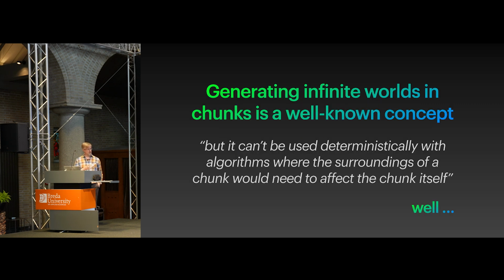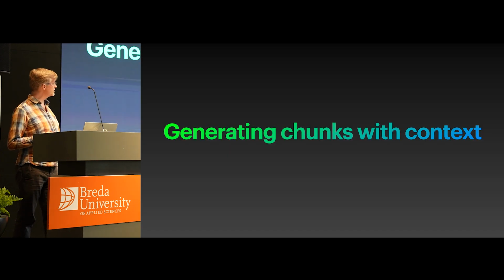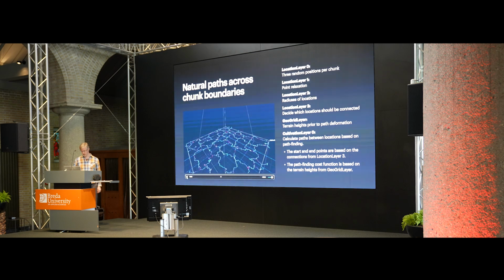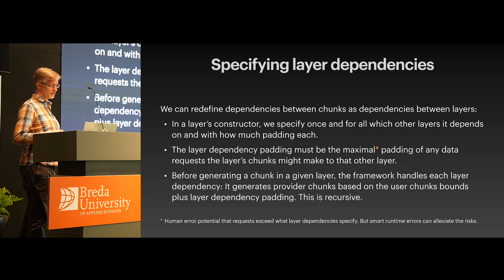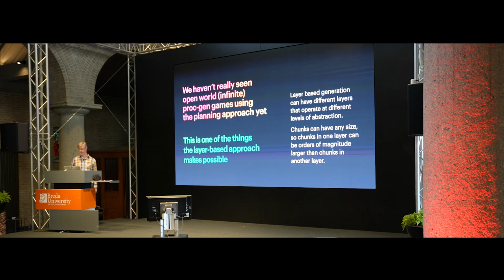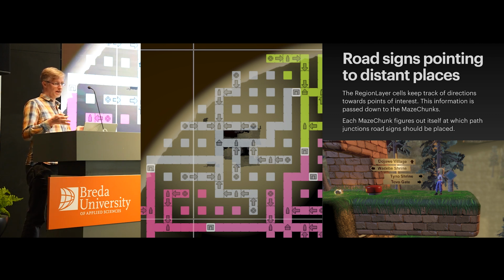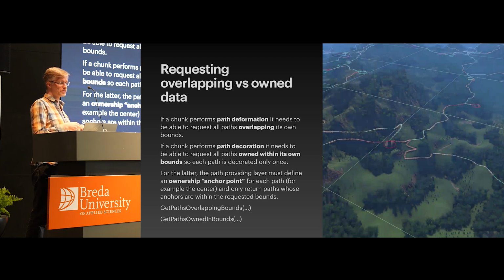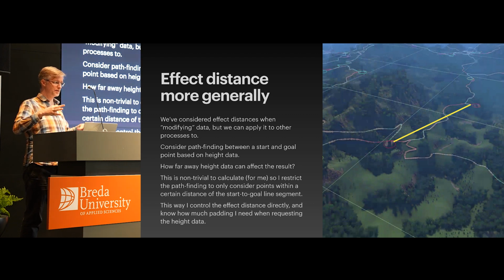EPC 2024 | Layer-based Procedural Generation | Rune Skovbo Johanssen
Breda University of Applied Sciences offers professional and academic bachelor’s and master’s programmes in the disciplines of Data Science & AI, Games, Media, Hotel, Facility, Logistics, Built Environment, Tourism and Leisure & Events